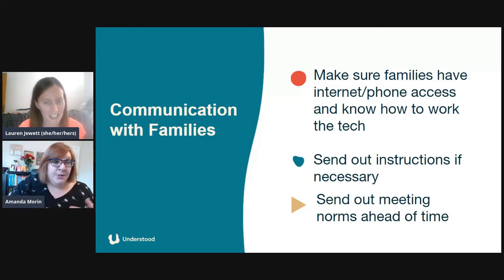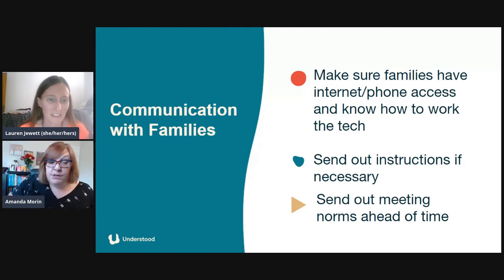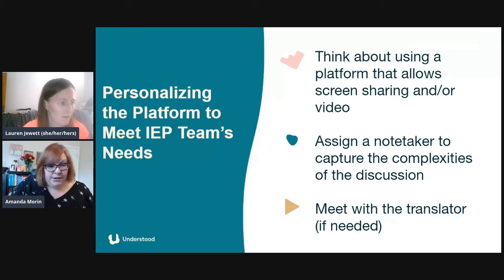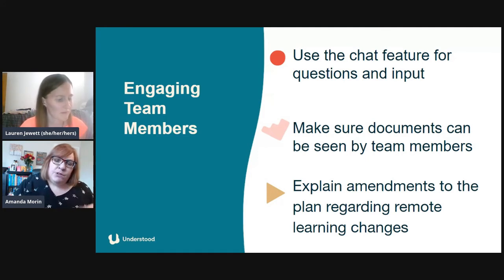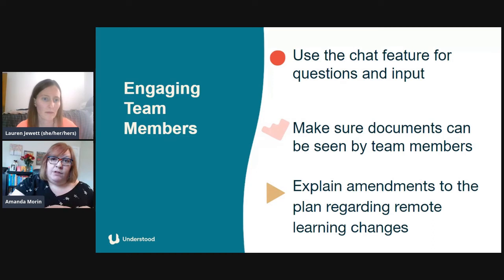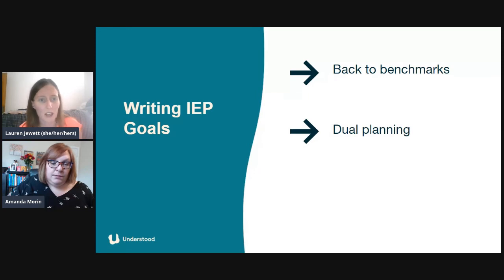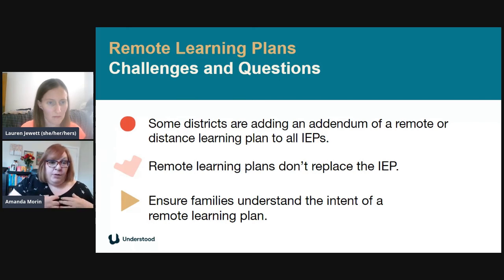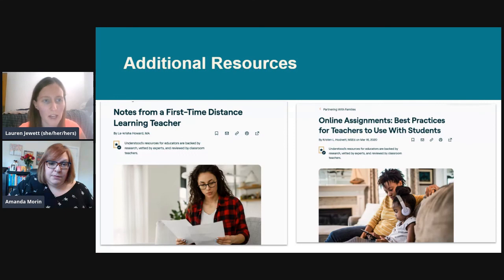T2T SPED & Remote Learning: Strategies for Leading Virtual IEP Meetings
Amanda Morin, Understood senior expert, family advocacy and education and Understood Teacher Fellow and special education teacher, Lauren Jewett, NBCT came together for a discussion of virtual IEP meetings in the time of distance learning. How do you prepare? How does everyone participate? And what’s the process for remote learning plans and IEPs?